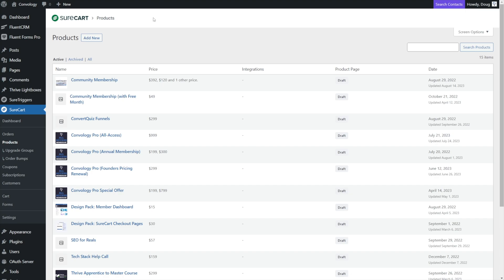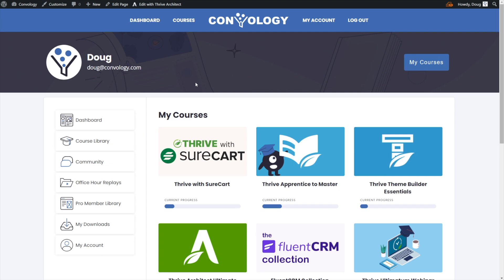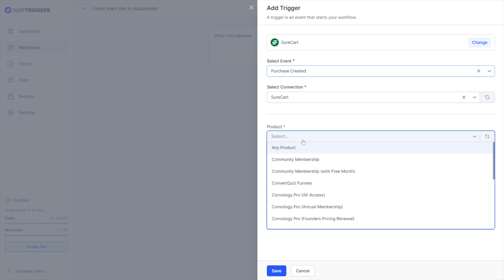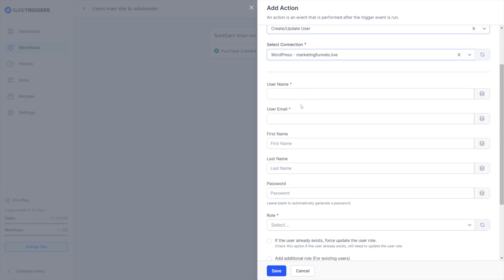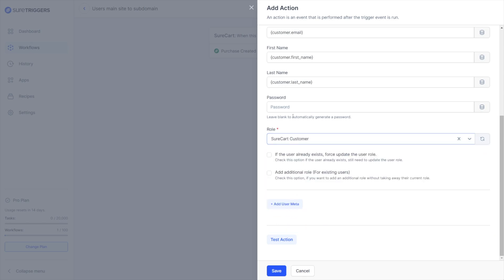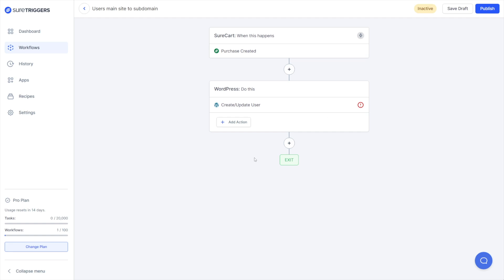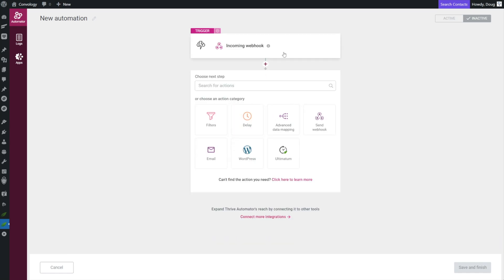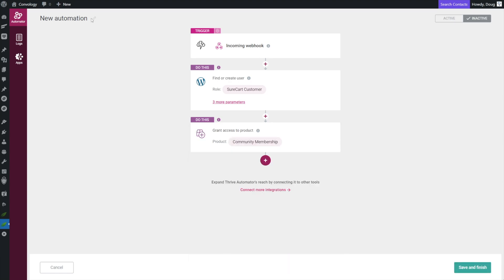Sync SureCart Customer Data with WordPress Accounts on Separate Websites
SureCart customer data is automatically synchronized across all of your sites because SureCart is "headless"... however that customer data isn't necessarily associated with a specific Wordpress user.

In this tutorial we'll walk through how you can sell on one site, create an account on a completely separate site automatically, and make the connection between the Wordpress account and SureCart customer data.

This is some pretty intense stuff, but I hope this helps simplify the process!

Here are the copy-paste helps that I promised in the video:

Wordpress Meta Key: sc_customer_ids

Meta Values:
TEST DATA: {"test":"{customer.id}"}
LIVE DATA: {"live":"{customer.id}"}

Big thanks to the SureTriggers and SureCart teams who worked back and forth with me for a week to finetune this process, fix bugs, and turn it into something that works well.